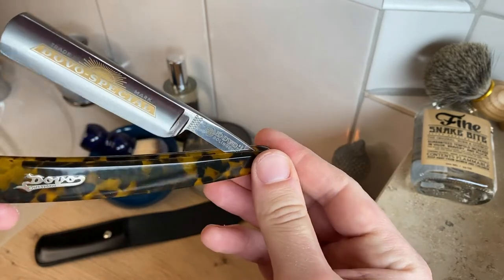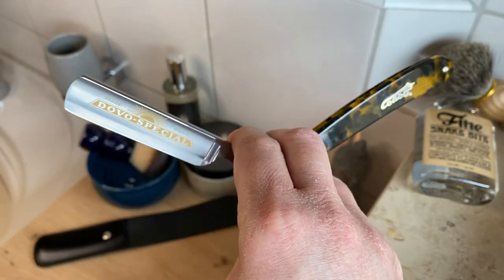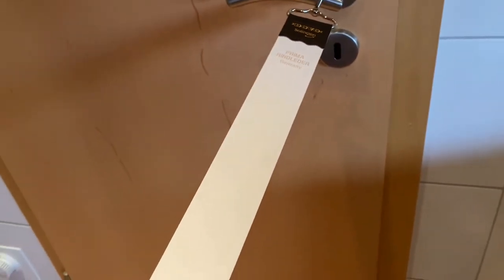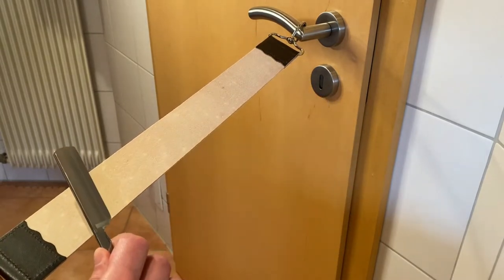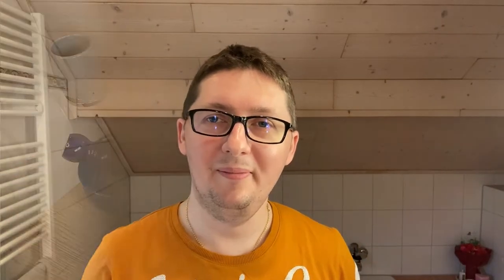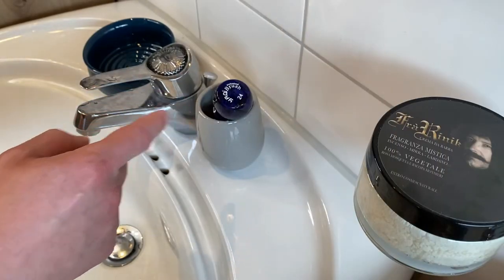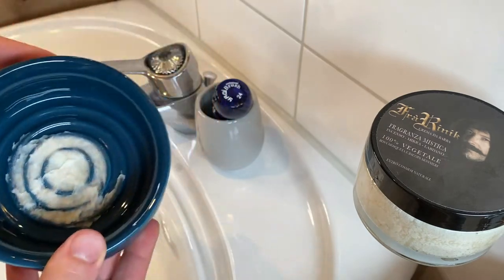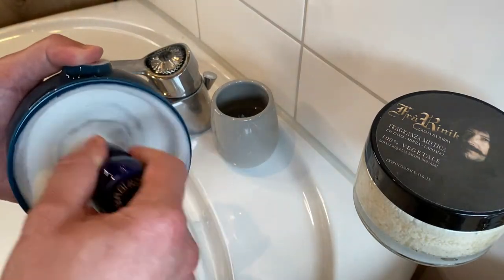A straight razor shave - part 2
I have done it again guys! Could not help it and I got a straight razor. Not a shavette, but a real straight razor. What can I say...It is BEAUTIFUL! Totally different then a shavette. Way better in my opinion. The razor it's from DOVO Solingen - Dovo Special. Amazing work of art. And it's SHARP! 😎🪒

Enjoy the video guys and meet you in the comments! 👍

Time stamps:
0:00 Intro
0:35 Dovo Special
2:23 Razor stropping
5:02 Products overview
5:42 Lather mix
7:33 Face prep
9:22 First pass
17:23 Second pass
22:14 Third pass
25:50 Alum & Aftershave
28:27 Conclusions

THANK YOU for all your support and feedback 👍😉
CHEERS! ✌